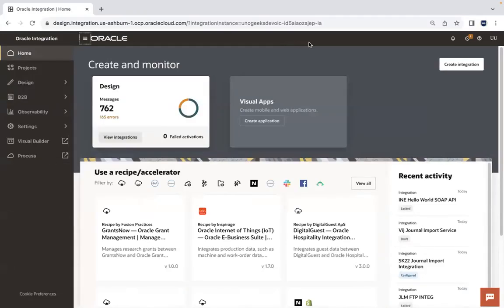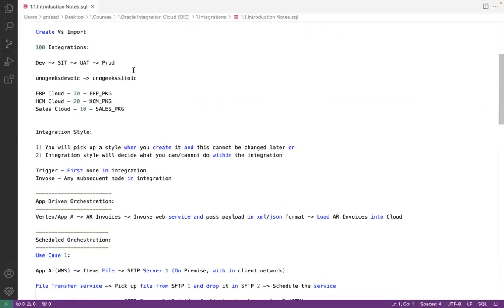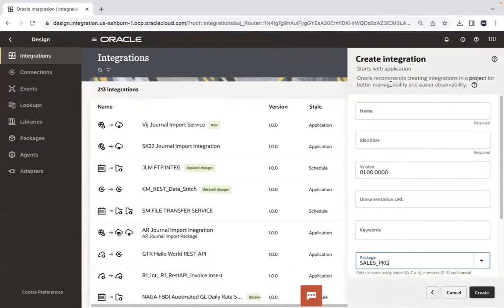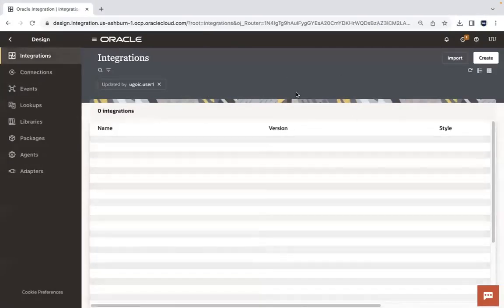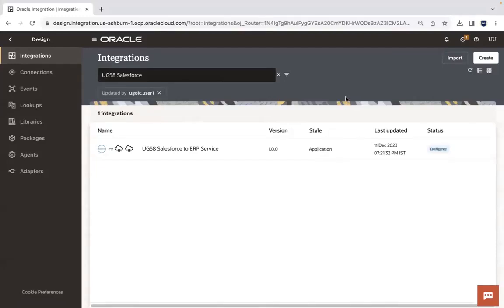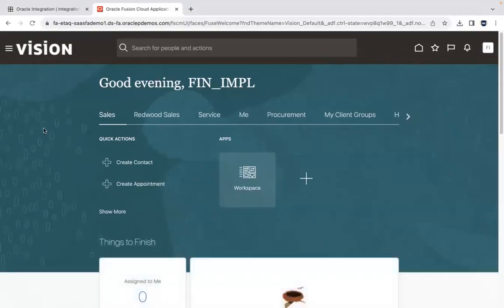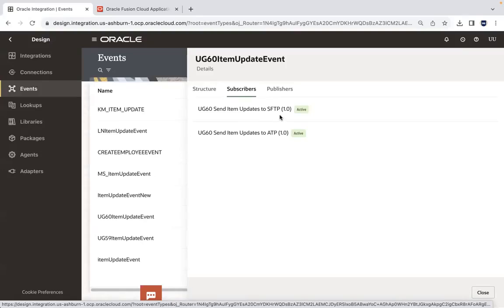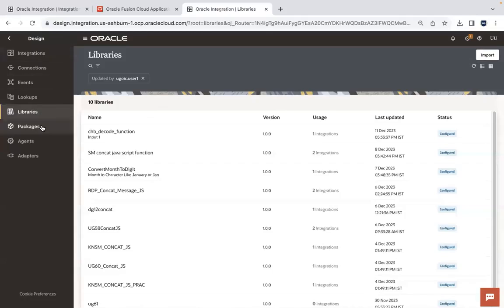2 Integration Designer Options In OIC Mp4